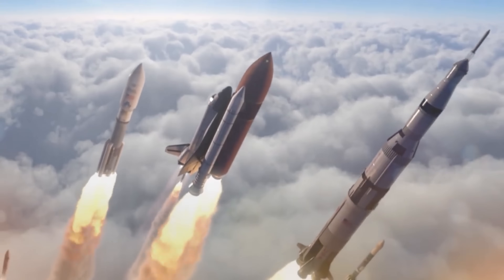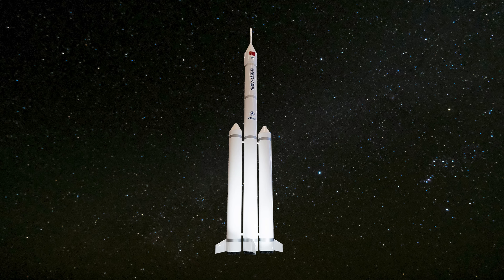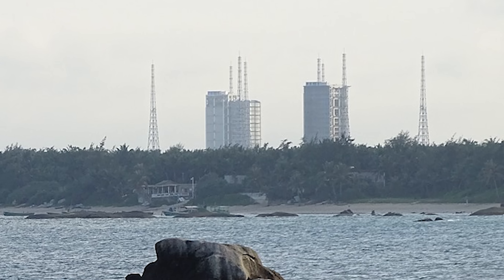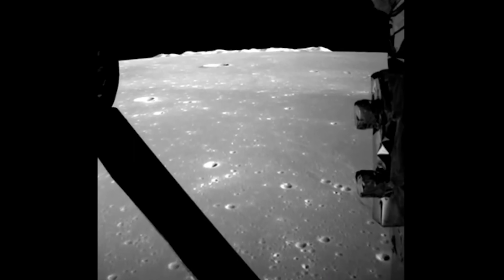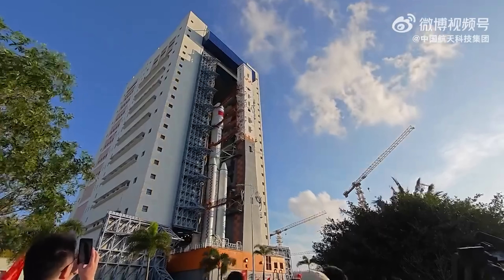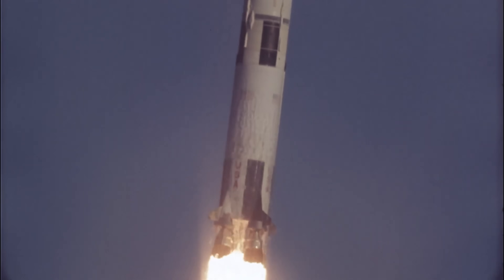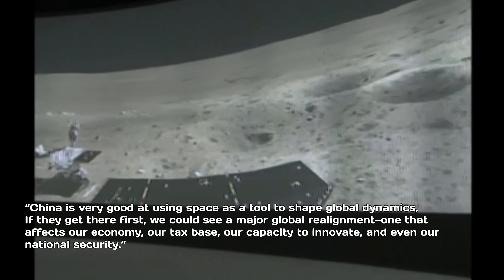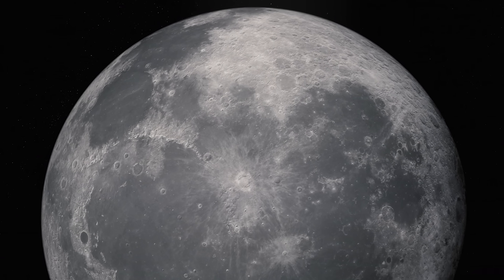Something Very BIG is Happening to China's Space, Better than NASA & SpaceX!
A new space race is underway. The destination is still the Moon—but this time, the United States may not be in the lead. Instead, China appears to be making steady, confident strides toward its lunar ambitions. So, how fast is China advancing? What’s driving their progress? And what could it mean if they get there first? Let’s find out.
Just last week at the Wenchang Spacecraft Launch Site, China successfully conducted the second static fire test of its Long March-10 carrier rocket — the country’s next-generation launch vehicle designed for future crewed lunar missions. This marks a major milestone in China’s roadmap to land astronauts on the Moon.
At 3 p.m., following the ignition command from the test control center, all seven engines of the rocket's first stage ignited simultaneously. The test lasted for 320 seconds and followed multiple procedures as planned. According to the China Aerospace Science and Technology Corporation and the China Manned Space Engineering Office, the tethered hot fire focused on verifying engine performance under low-thrust conditions and testing secondary restart capabilities.
This test comes just under a month after the first tethered hot fire conducted at the same site on August 15. Together, the two tests have fully validated the performance of the first stage’s seven-engine propulsion system and confirmed the reliability of the recovery-phase program design.
The Long March-10 is being developed by the China Academy of Launch Vehicle Technology, a subsidiary of CASC. It is intended to support China's manned lunar exploration program and will be capable of launching both crewed spacecraft and lunar landers.
The Long March-10 series includes two main configurations. The standard Long March-10 is a three-stage rocket with two boosters. It has a diameter of 5 meters and a maximum height of 92.5 meters, and it will handle launch missions for both manned spacecraft and lunar landers.
The Long March-10A is a two-stage, partially reusable version of the rocket. It also has a 5-meter diameter but is shorter, standing at 67 meters tall. Its first stage is designed for recovery and reuse. The 10A version will be used primarily for launching the Mengzhou crewed spacecraft and Tianzhou cargo spacecraft during the operational phase of China's space station program.